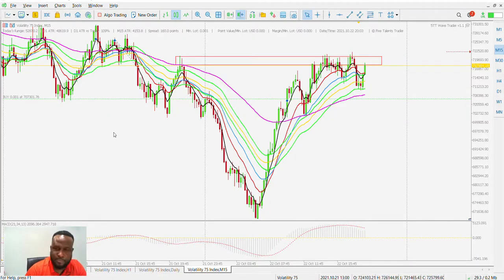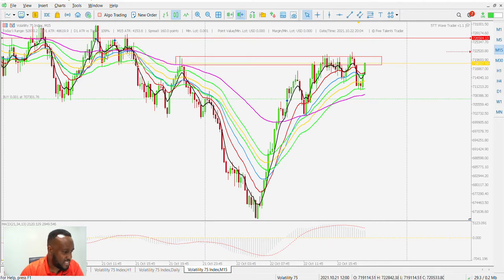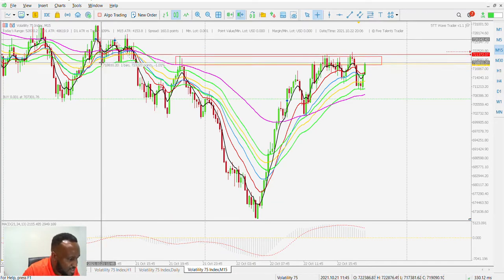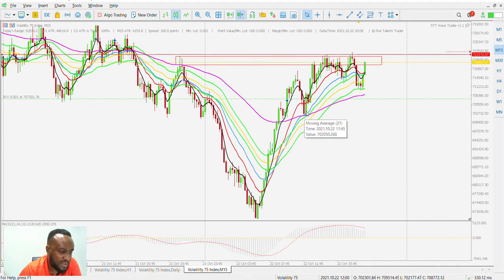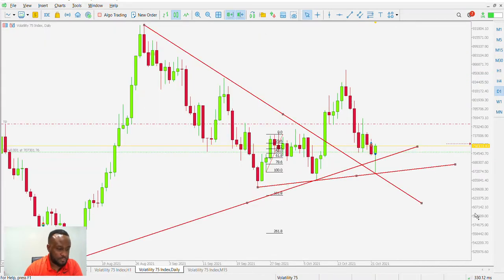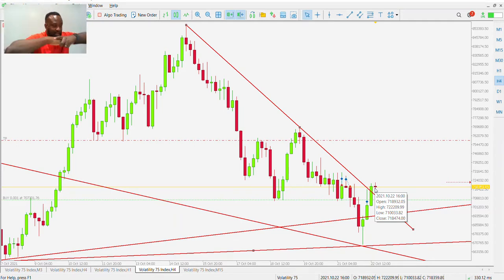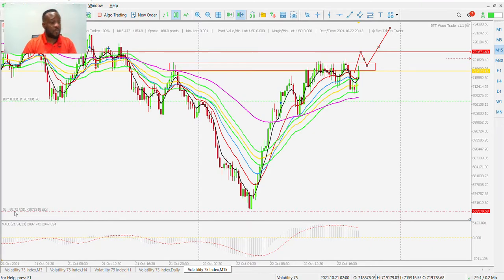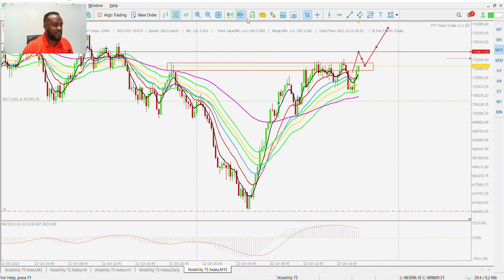Volatility Index 75 Trade Review